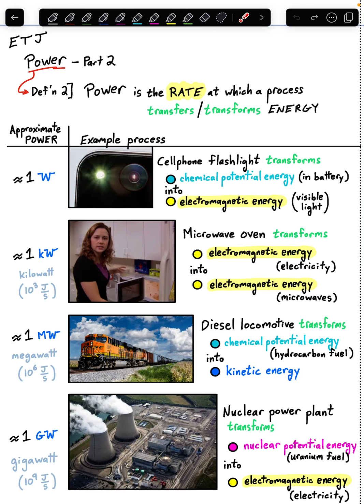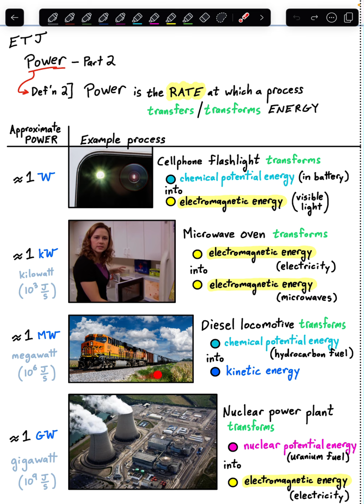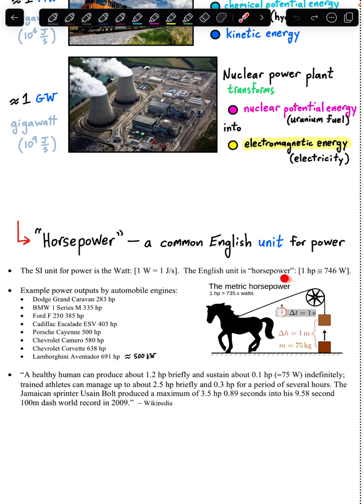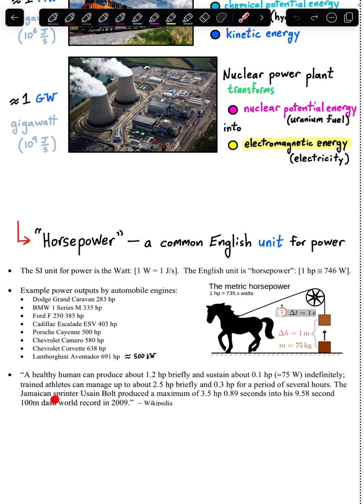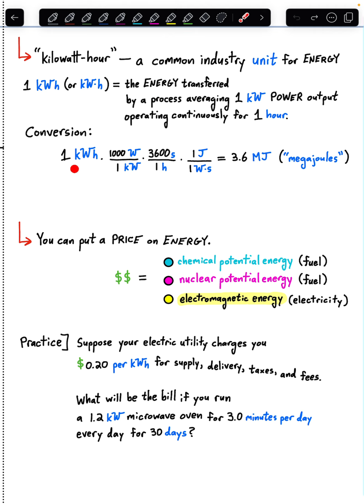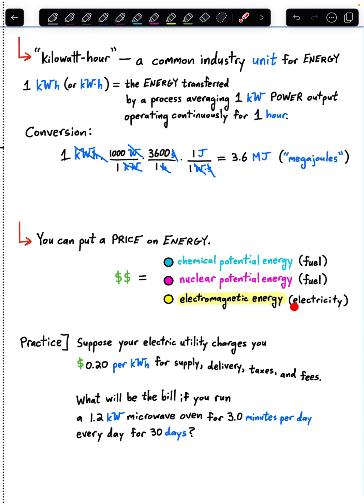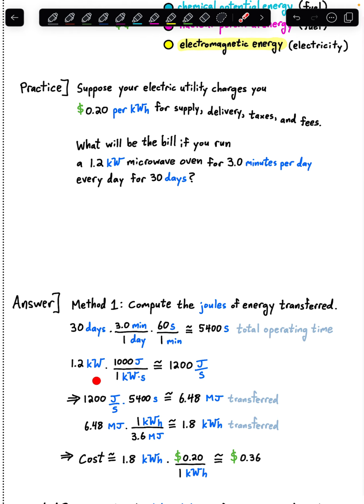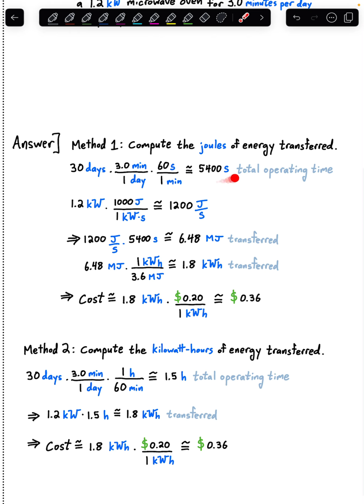08 Power 2